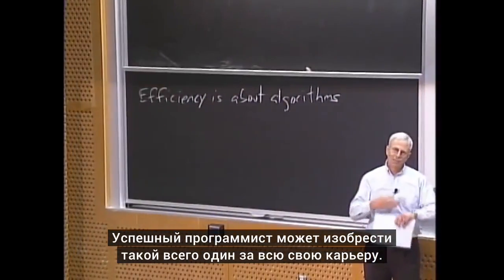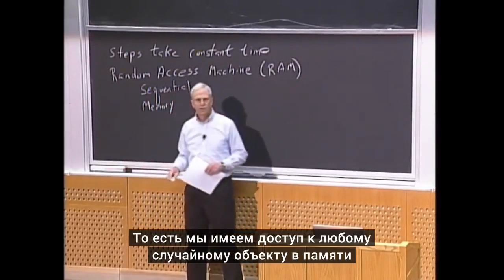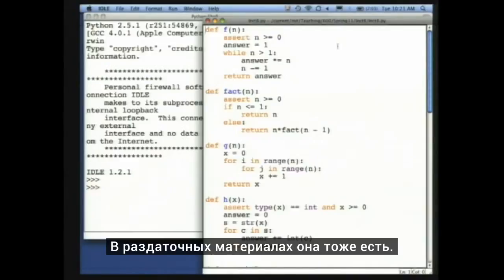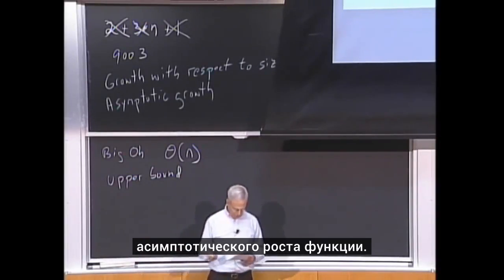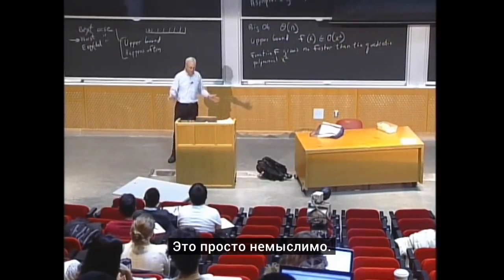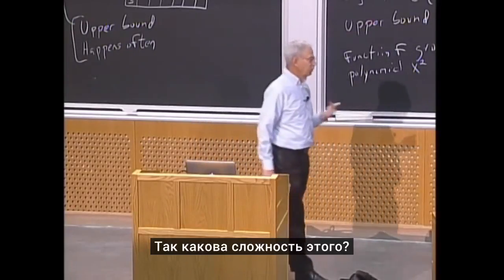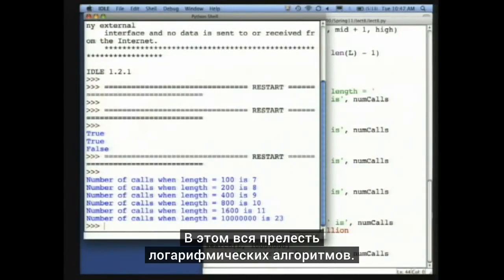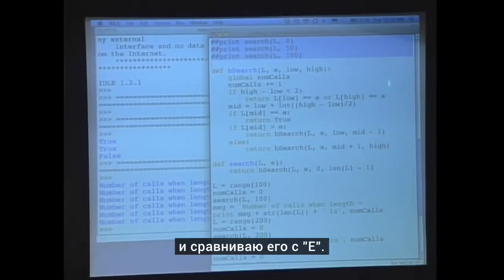[6.00sc | Лекция 8] Эффективность и порядок роста